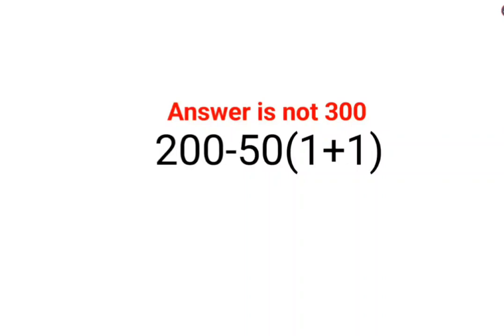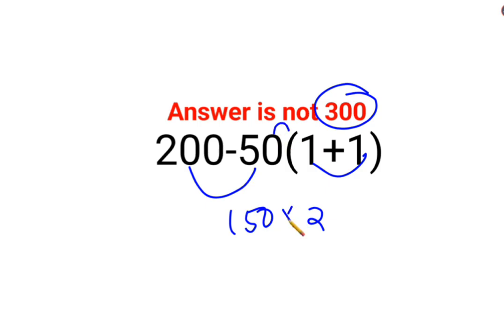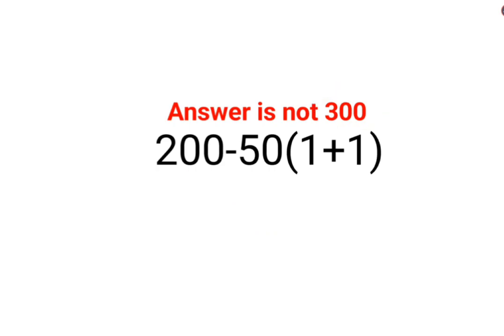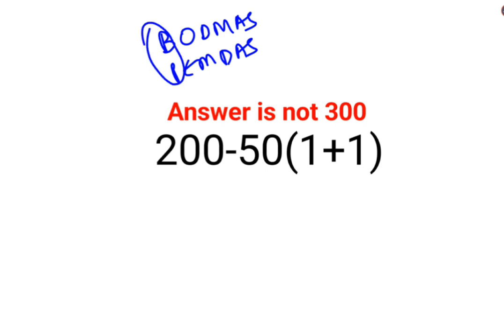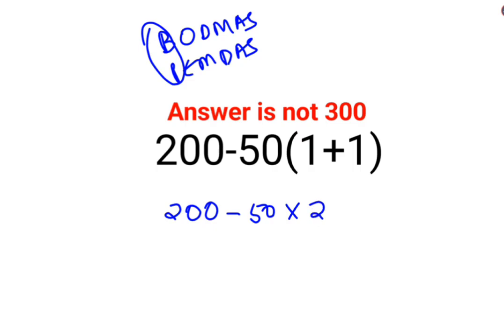200-50(1+1) The answer is not 300. 99% failed! Can you do it?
200-50(1+1) The answer is not 300. 99% failed! Can you do it?